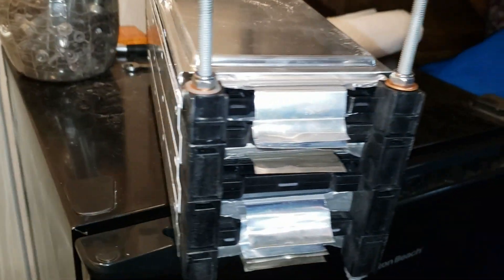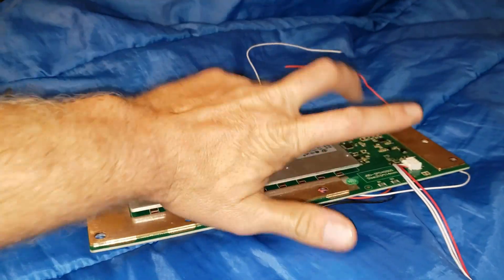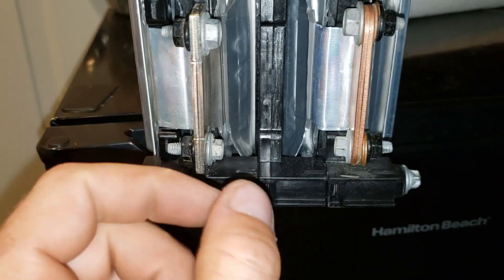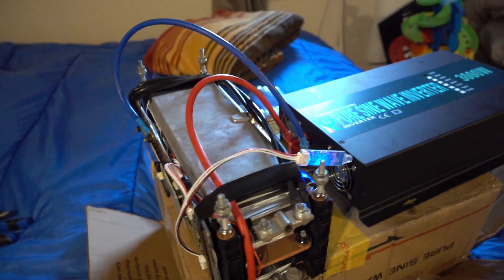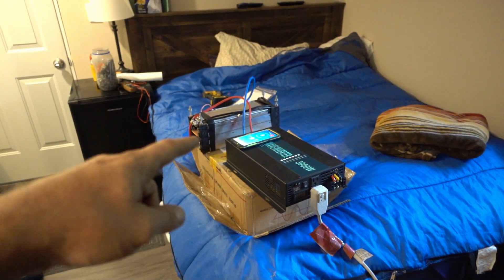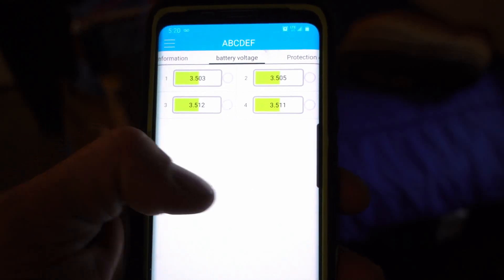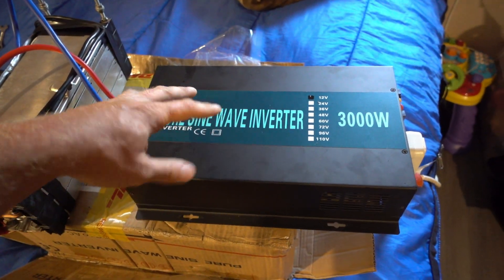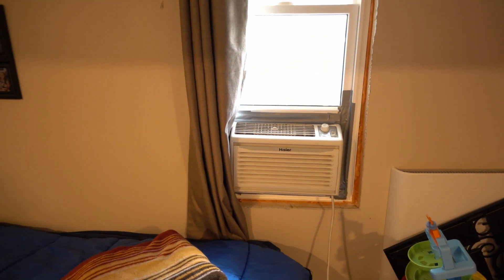120Ah LG Battery And 150Amp Bluetooth BMS With 3000w Inverter Running 5000BTU AC